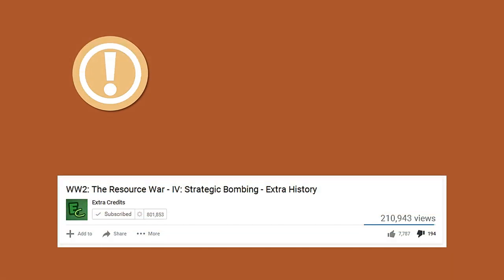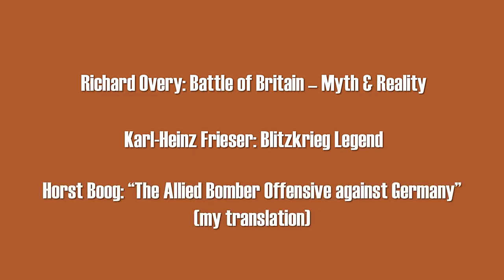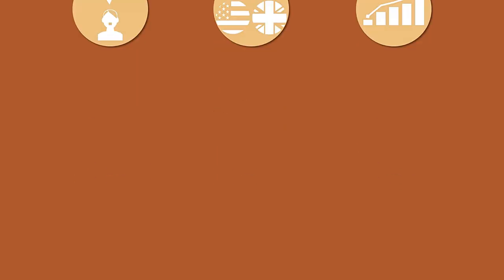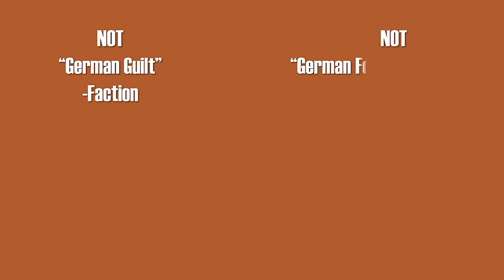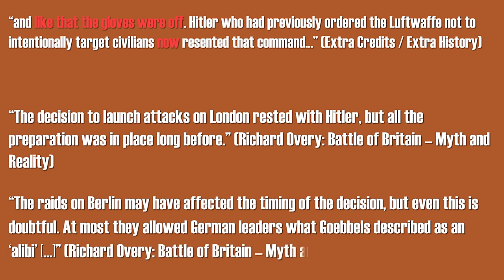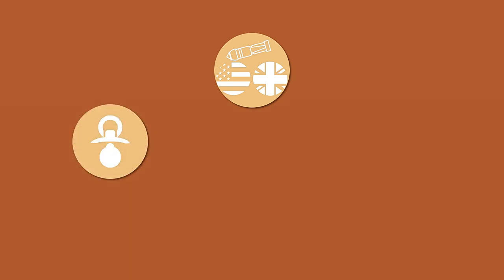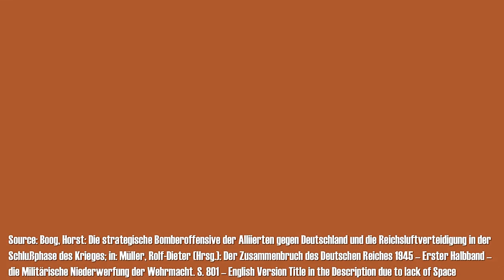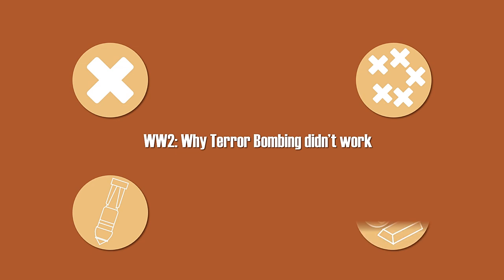Re: WW2: The Resource War - IV: Strategic Bombing - Extra History @Extra Credits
Extra Credits / Extra History a while ago (when I was quite busy) did a quite problematic video on "strategic bombing", yet which had many errors and repeated two times German war-time propaganda and also failed to point crucial points about the Western Allied Bombing campaigns. Their video is highly uncritical and loaded with errors.

---Sources---
--Books--

Overy, Richard: The Battle of Britain – The Myth and the Reality

Frieser, Karl-Heinz: Blitzkrieg Legend

Boog, Horst: Die strategische Bomberoffensive der Alliierten gegen Deutschland und die Reichsluftverteidigung in der Schlußphase des Krieges; in: Müller, Rolf-Dieter (Hrsg.): Der Zusammenbruch des Deutschen Reiches 1945 – Erster Halbband – die Militärische Niederwerfung der Wehrmacht.

--Websites & Links--